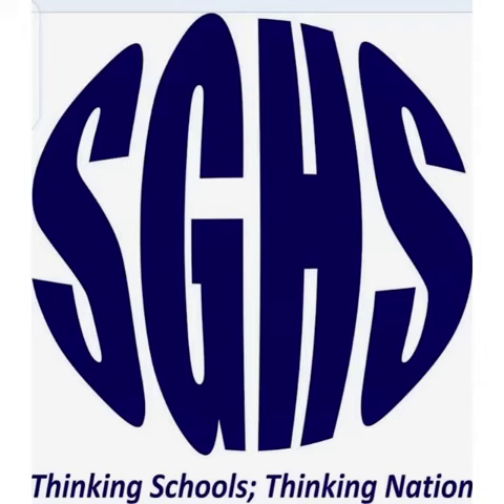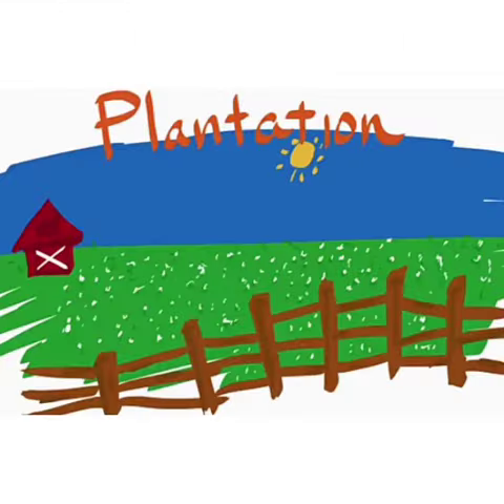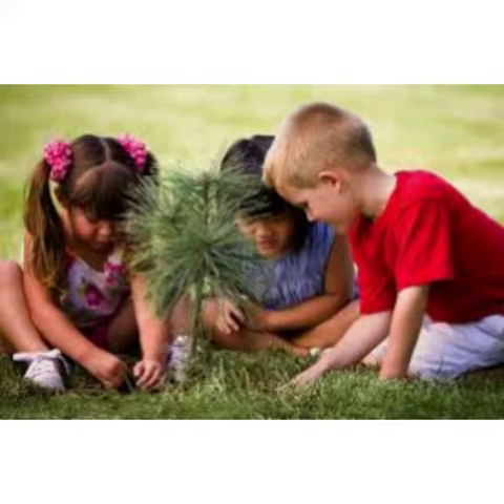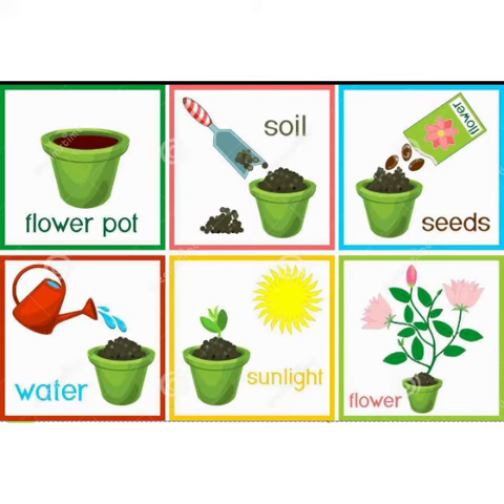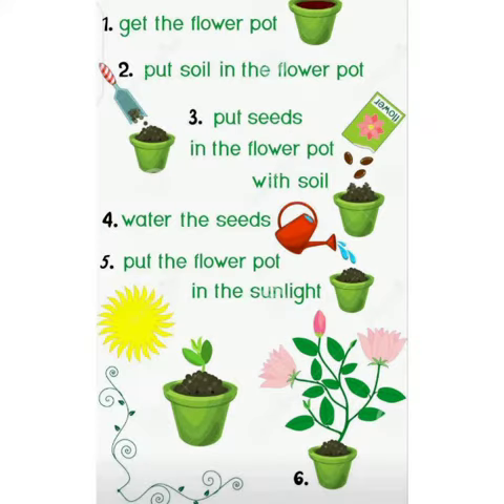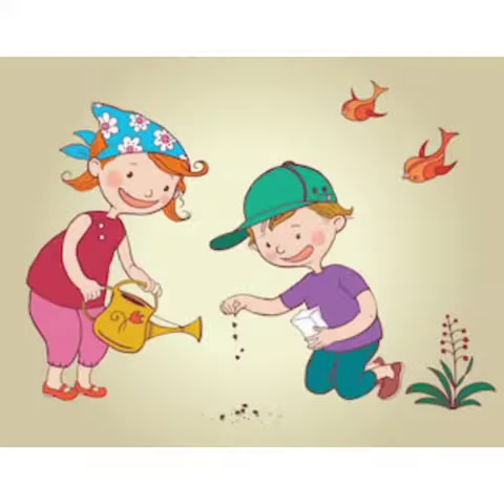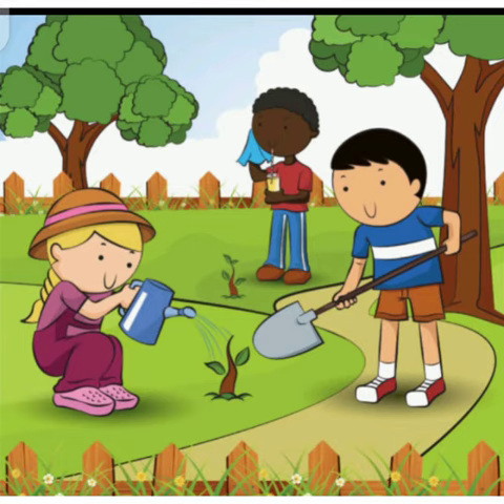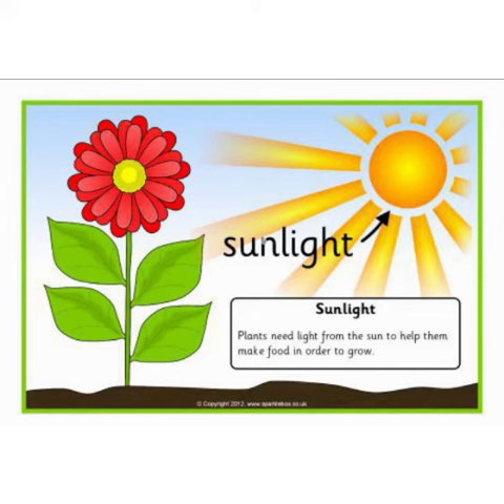Plantation | Year 1 | SGHS